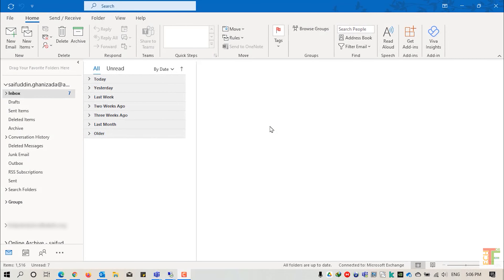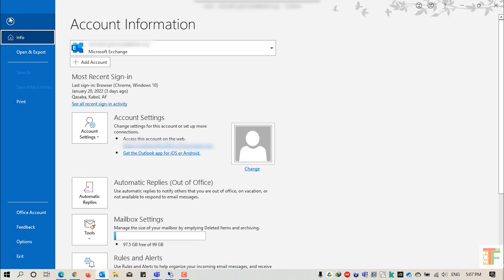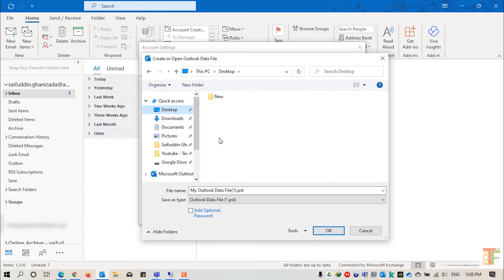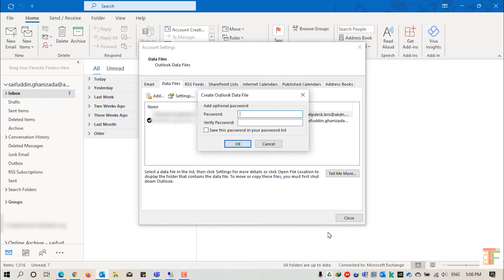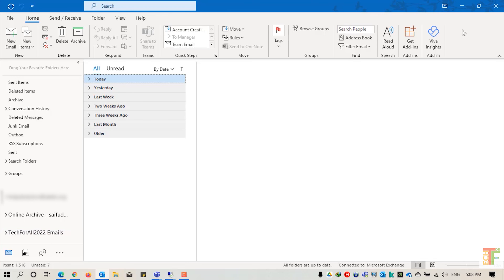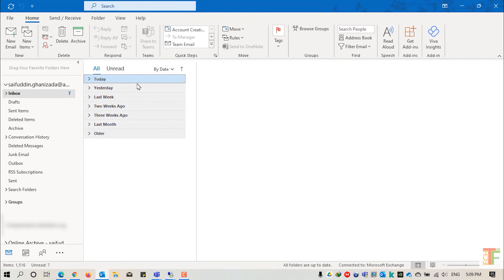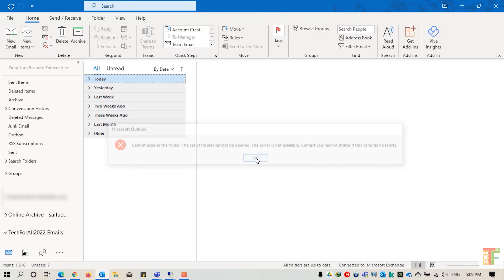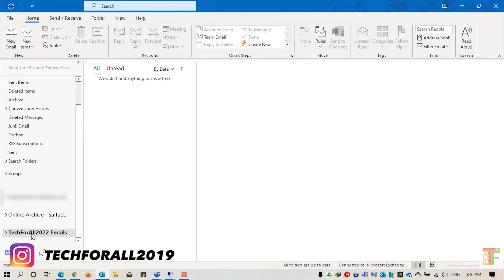How to set password for an Outlook data file (.PST) file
Hey Guys,
Welcome Back. In this video, I will show you guys how to set a password for an outlook data file or outlook PST. The process is the same for all versions of outlook, you can do the same process on outlook 2010, outlook 2012, outlook 2016, outlook 2019 and outlook 2021 to password protect a PST file. I am using outlook 365 for this tutorial.